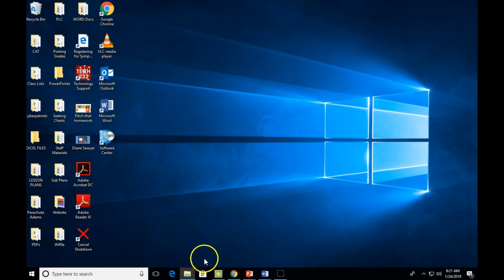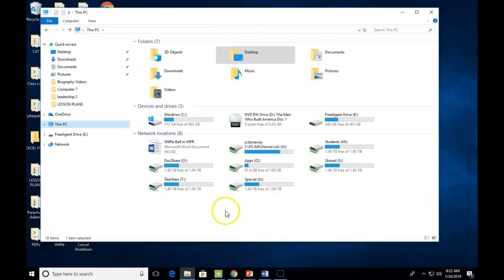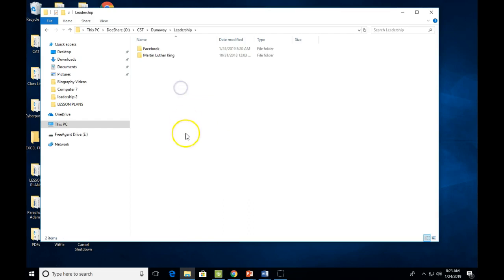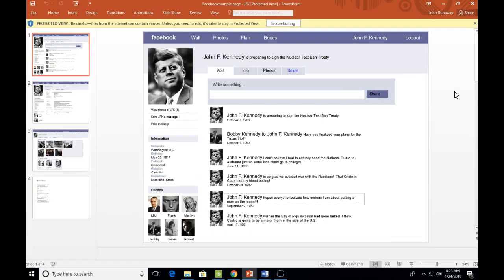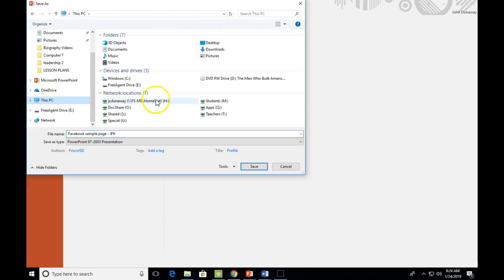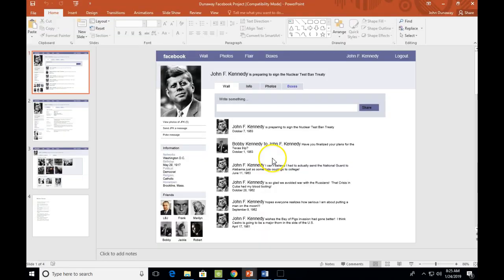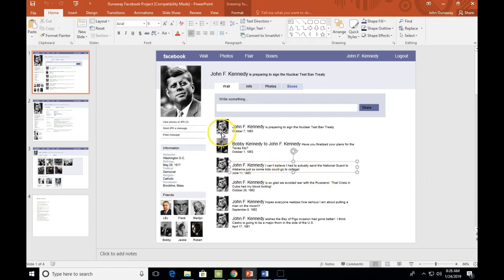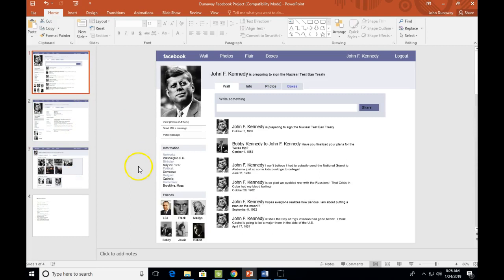How to Access O Drive Document